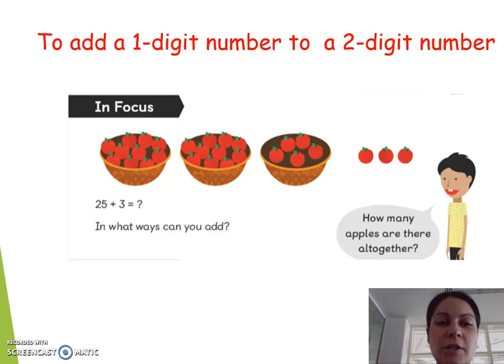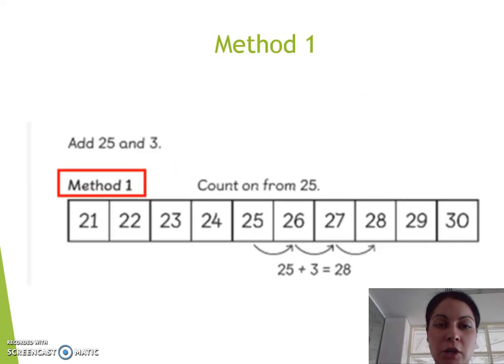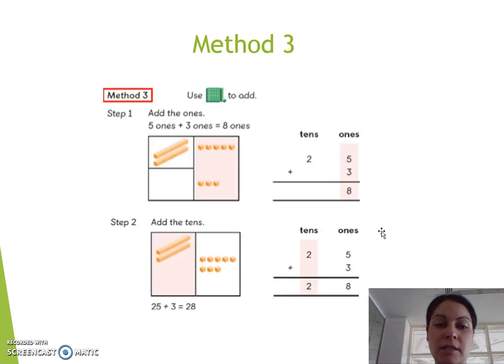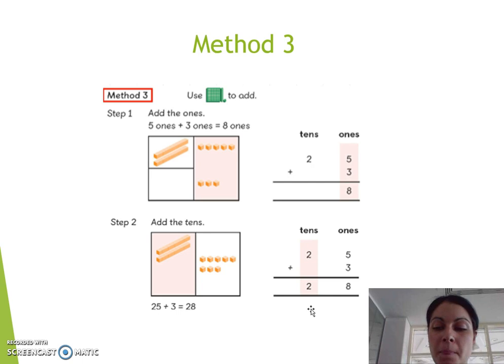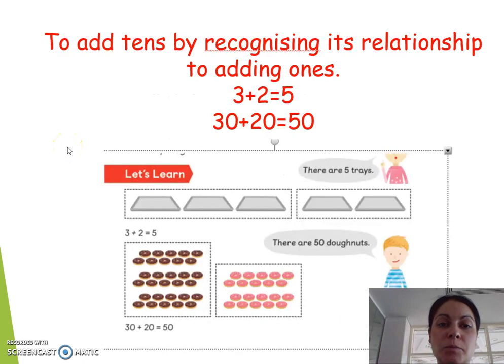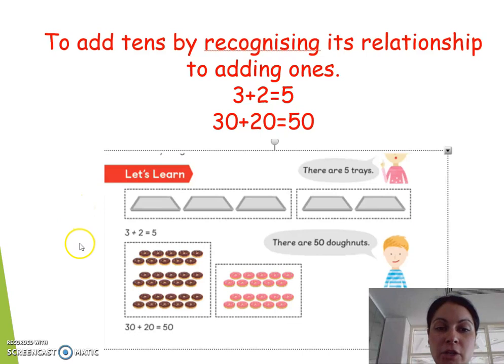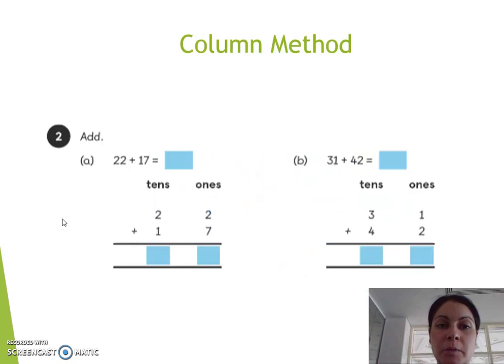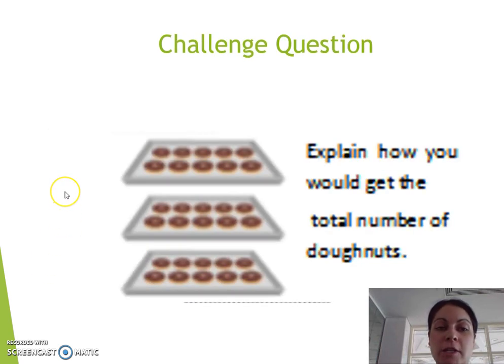Year 2 - Addition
This video clip will teach children how to add a 1 digit number to a 2 digit number using a 100 square, adding the ones then the 10s or using column method along with dienes.